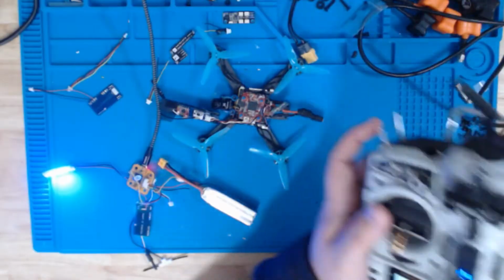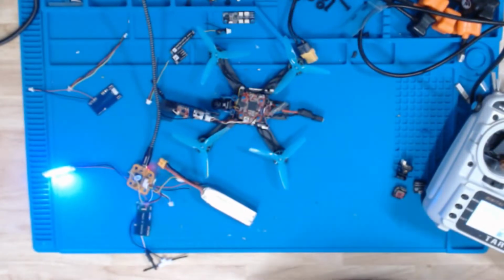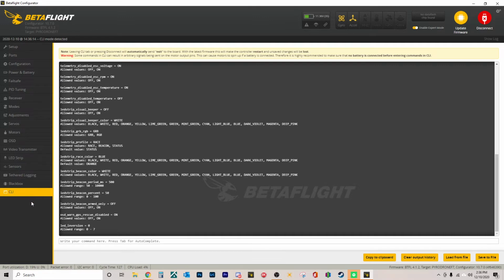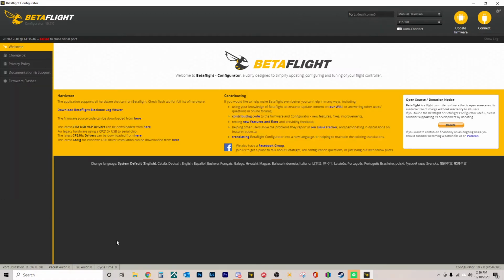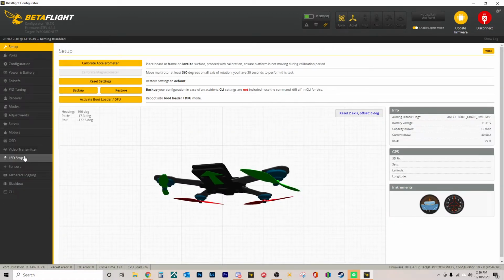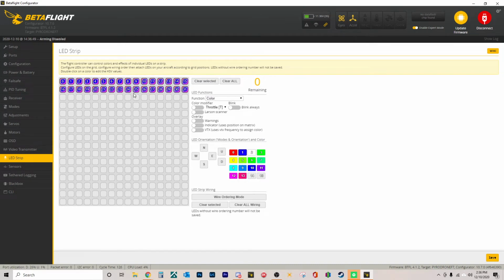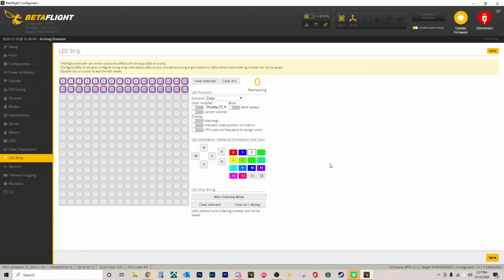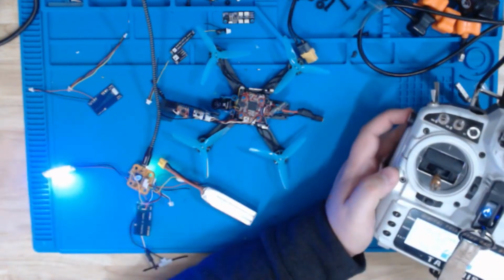Setting Up LEDs on a Slider in Betaflight: 2 Minute Tech Support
A quick tutorial on how to set up leds on a slider in buttflight.  I hope it helps!

My wife doesn't watch my videos so here is a link to her Christmas present.  lol!